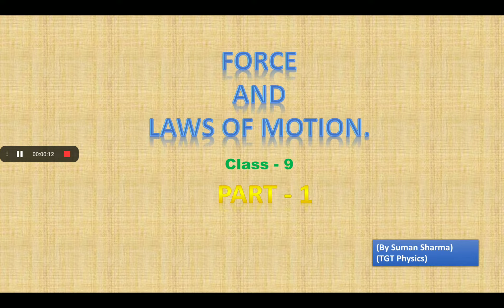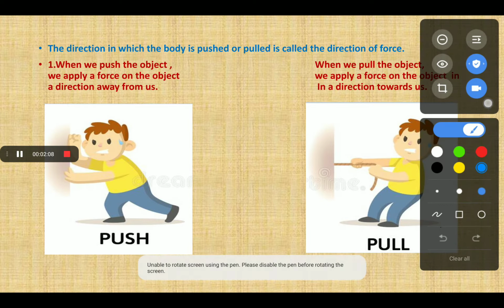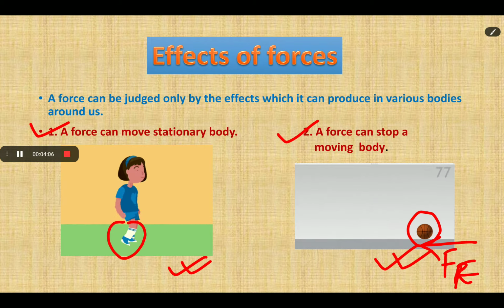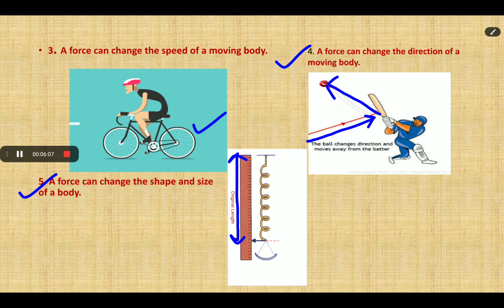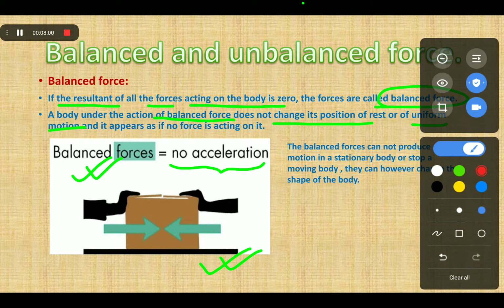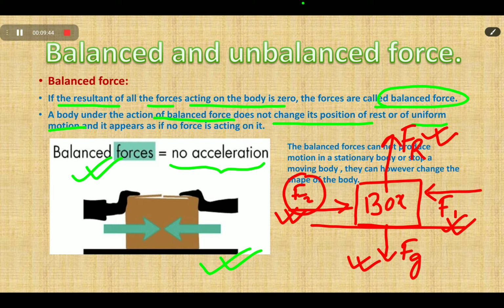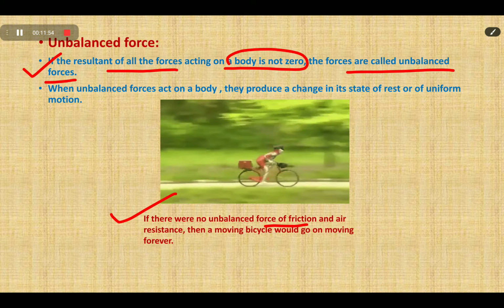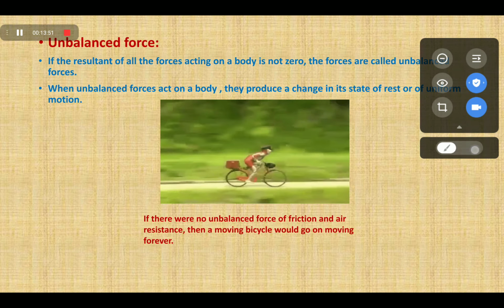Class 9 || Physics || Force and Laws of motion || Part 1.